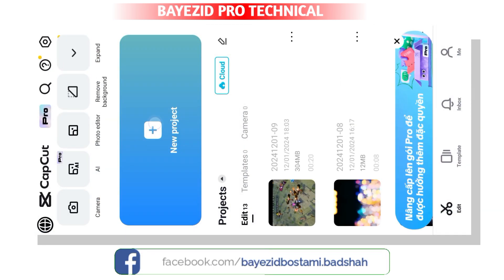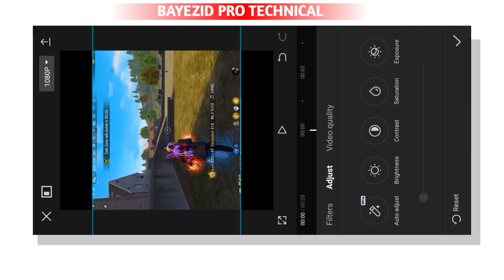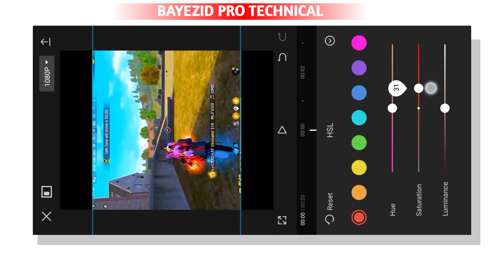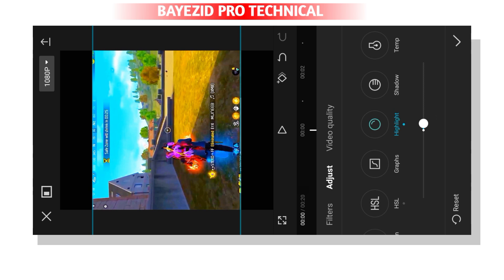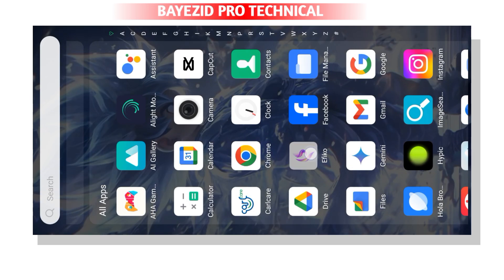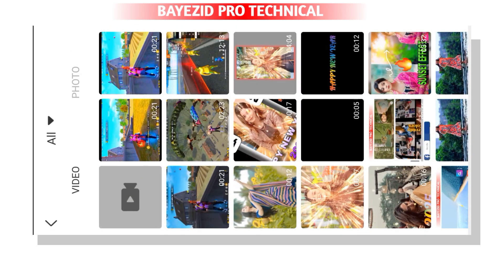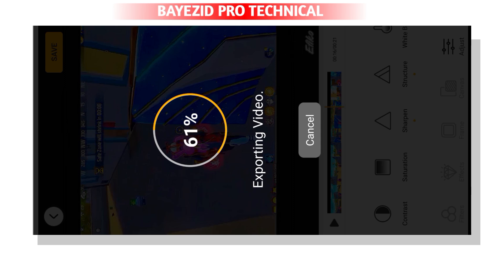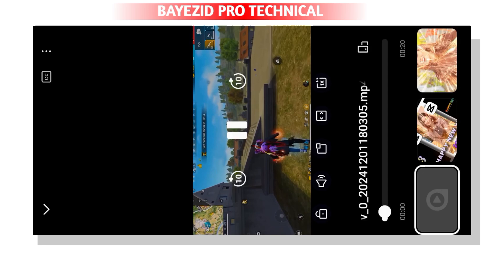4K HDR QUALITY TUTORIAL🔥 FREE FIRE SHORT EDITING LIKE ZOROFFXX AND A1YT77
4K HDR QUALITY TUTORIAL🔥 FREE FIRE SHORT EDITING LIKE ZOROFFXX AND A1YT77

▶Your Queries 👇🏻
কিভাবে একটা নরমাল video 4k HD করব
Airvid video edit
how to convert normal video to 4k
4k video editing
normal video to 4k converter
how to increase video quality in capcut
hdr cc tutorial in capcut
capcut 4k hdr tutorial
how to edit 4k video
capcut 4k video editing
নরমাল ভিডিও কিভাবে এইচডি করা যায়
ভিডিও hd করবো কিভাবে
video hd korbo kivabe
video editing
ভিডিও 4k কিভাবে করবো
ভিডিও রিমিনি করবো কিভাবে
airvid video editing
নরমাল ভিডিও কিভাবে hd করে
video 4k editing
4k video editing
বিডিও hd করবো কিভাবে